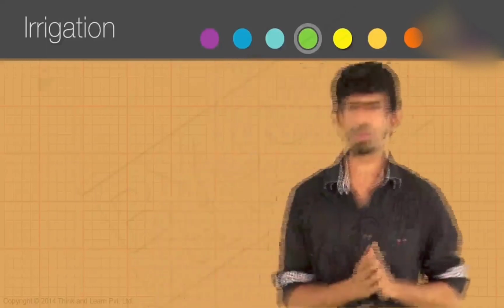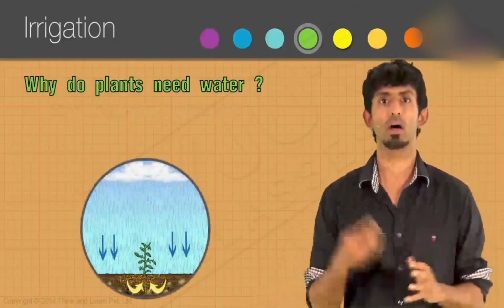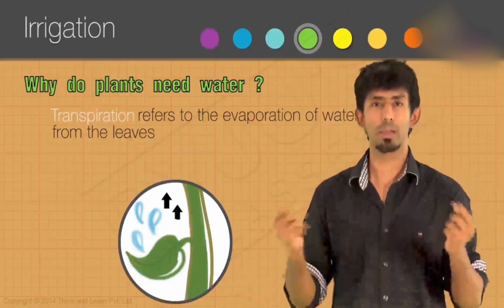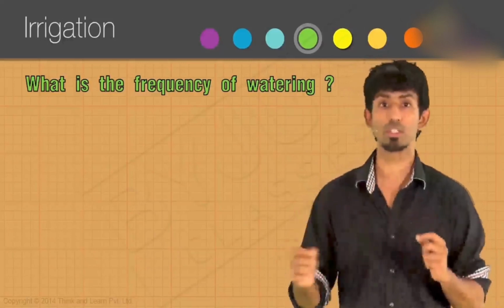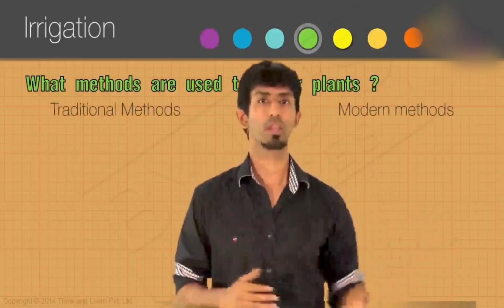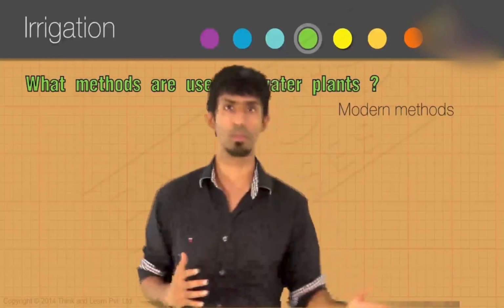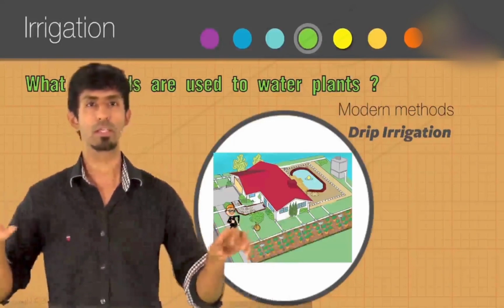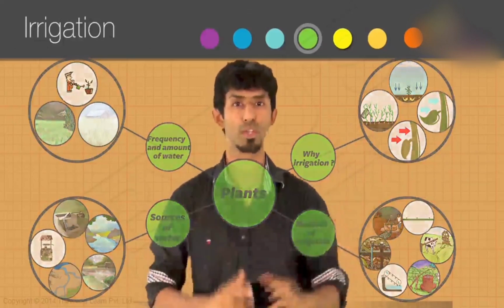Class 8th science chapter 1 crop production and management | Irrigation